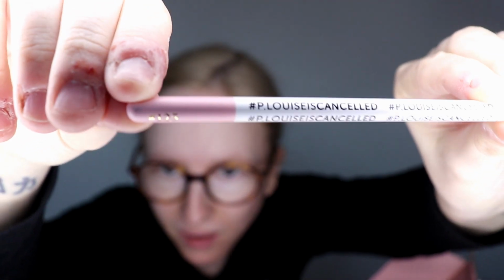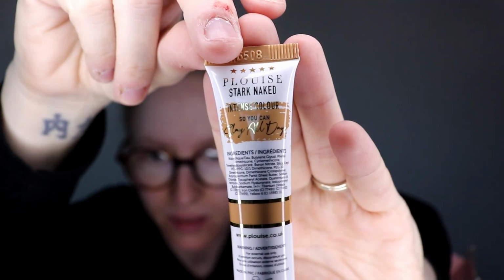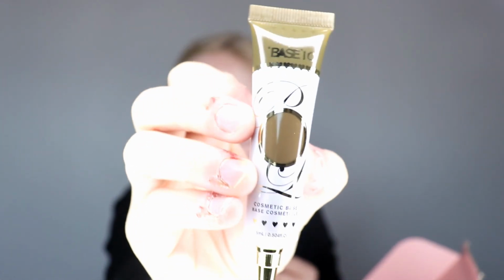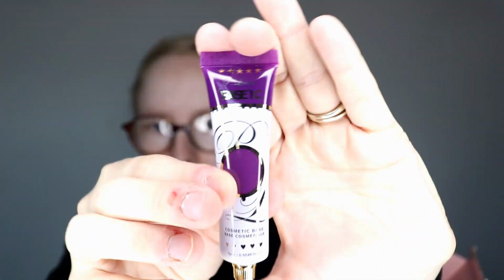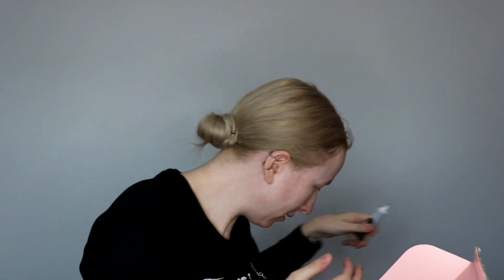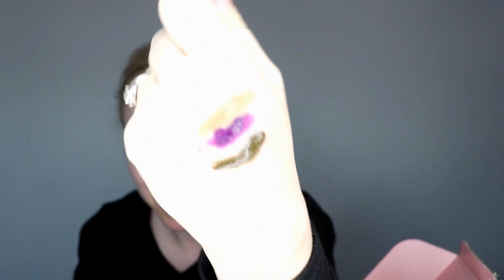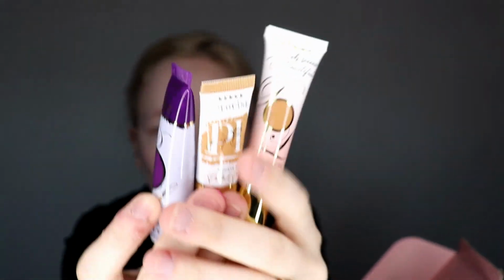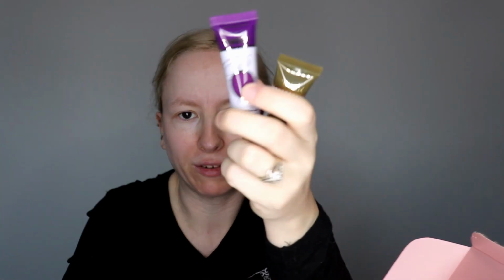First ever PLouise Budget box! Worth £30? Over £70 value!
Hi everyone and welcome to tonight's (late) video!
It is an unboxing of the first ever PLouise Budget box! This cost £30 and is claimed to be wort over £70 and includes new and exclusive products!
Please let me know if you picked one up!